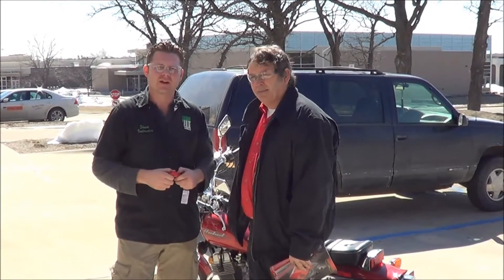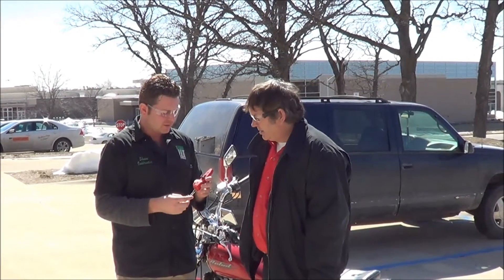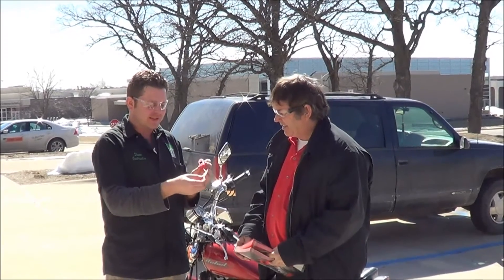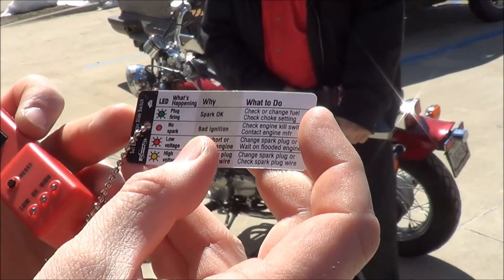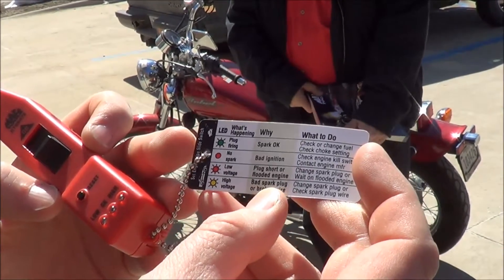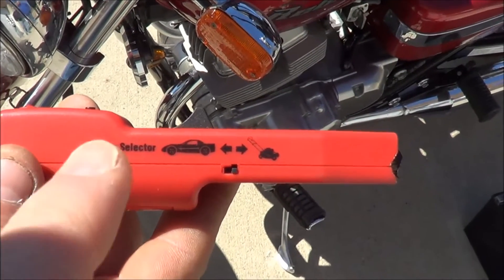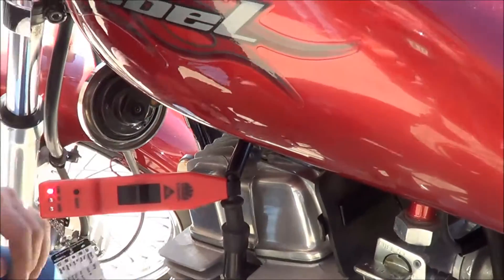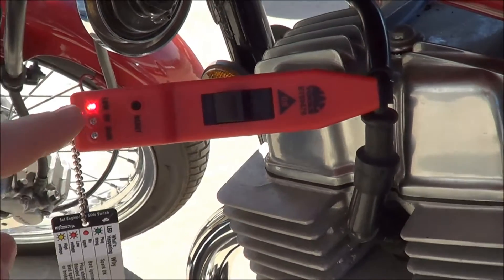How to check for spark with the Mac Tools Spark Checker ET99476 Harley Metric Small Engine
This video shows how to inspect the ignition system for spark with the new Mac Tools Spark Checker tool. Part Number ET99476. This demonstration was filmed in the lab at Western Iowa Tech Community College Motorcycle and Powersports Technology Program.